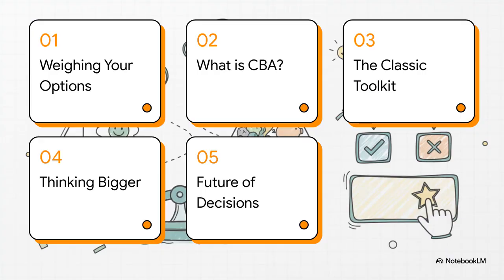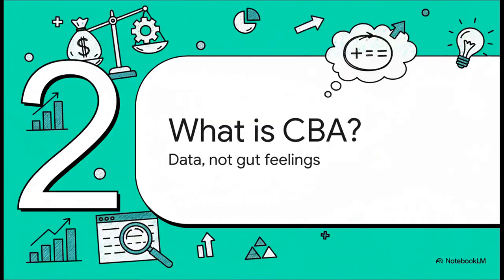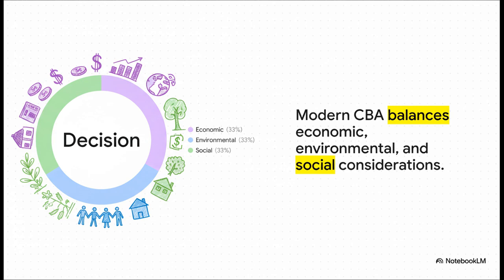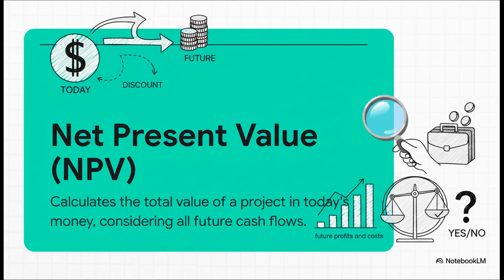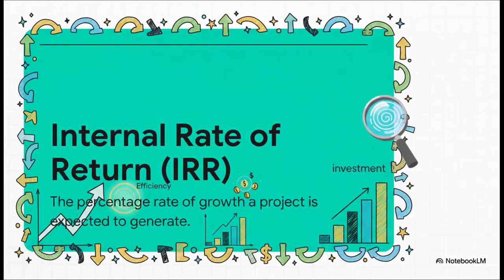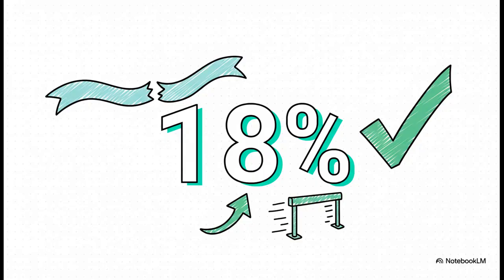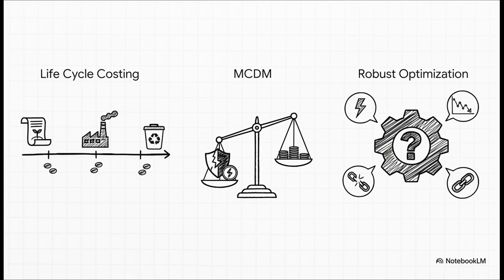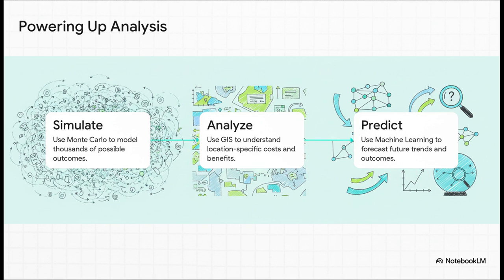Cost Benefit Analysis